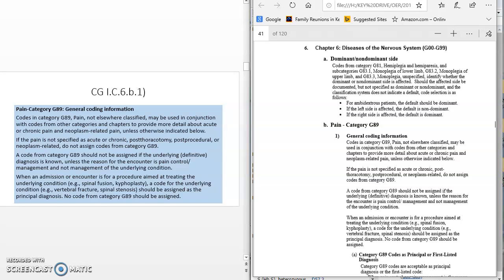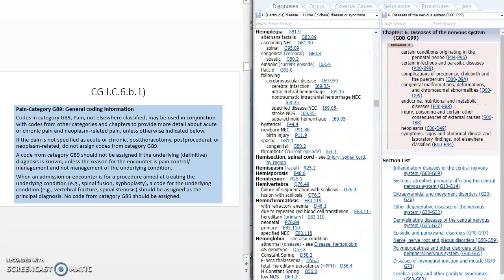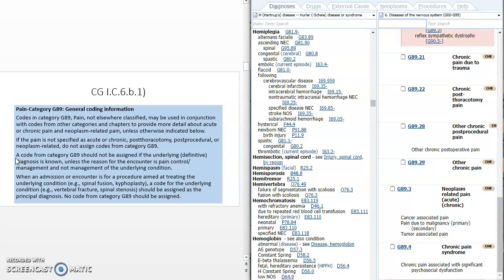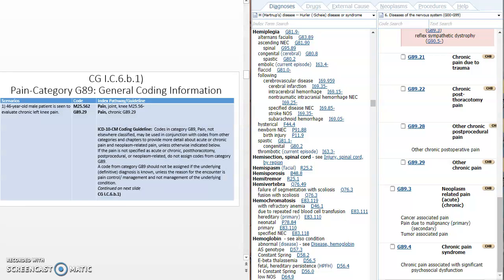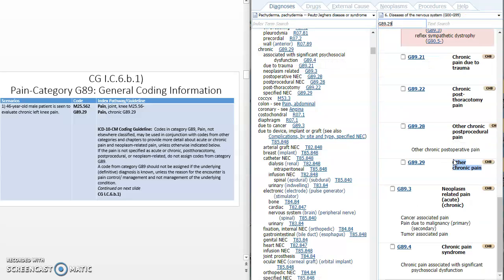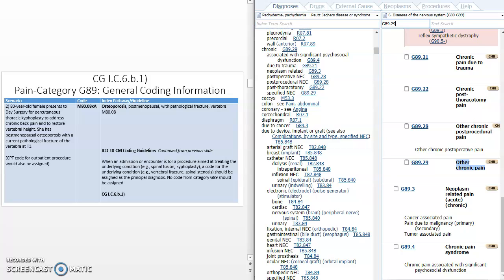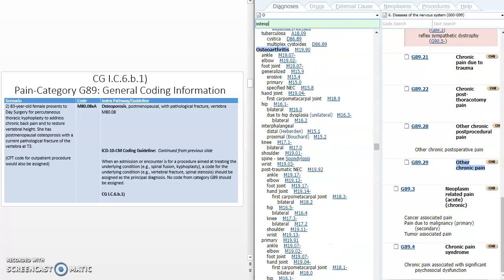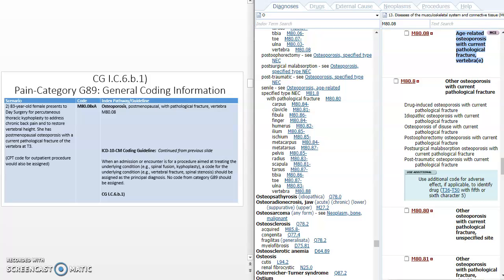I C 6 b 1